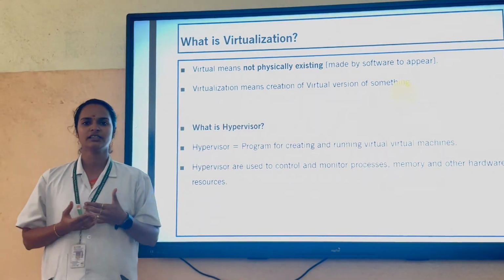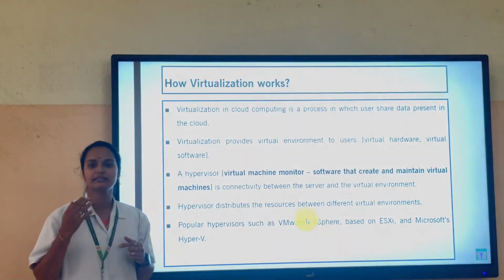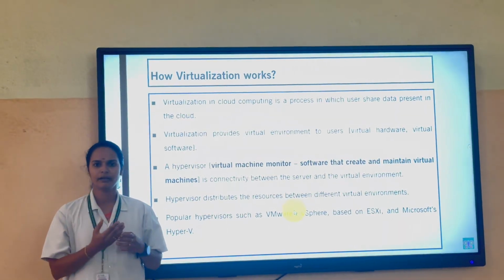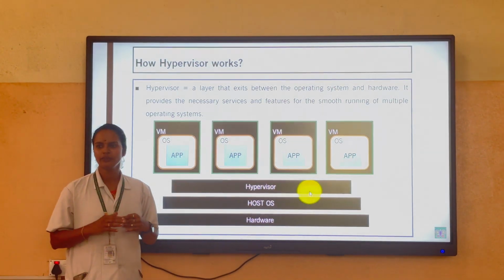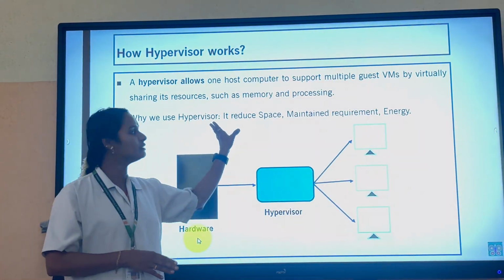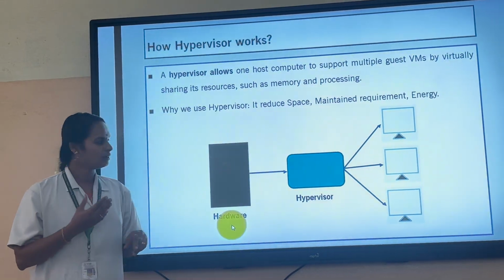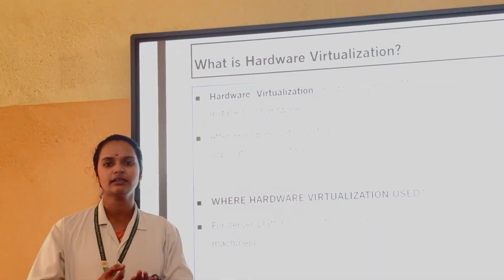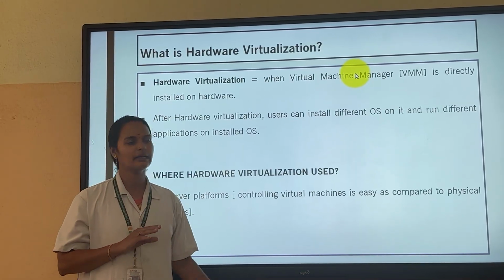Visualization lecture by faculty